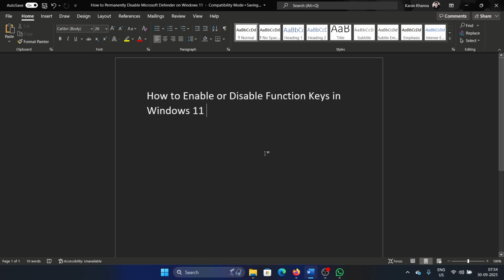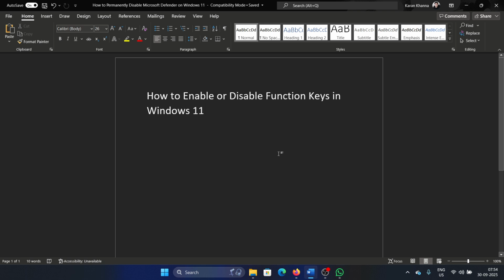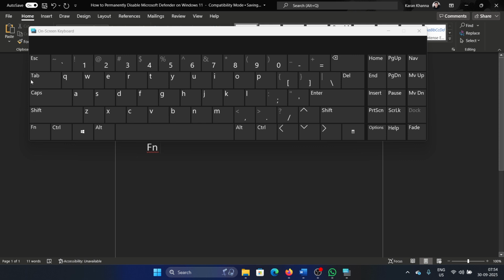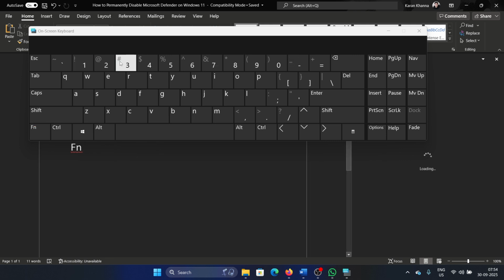How to Enable or Disable Function Keys in Windows 11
Video Title : How to Enable or Disable Function Keys in Windows 11

If you wish to Enable or Disable Function Keys in Windows 11 then please watch this video.